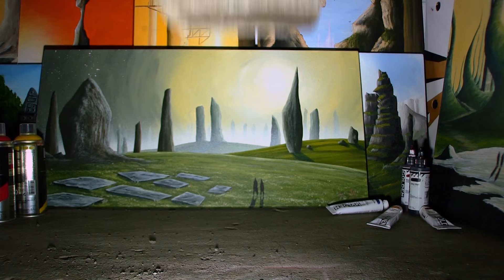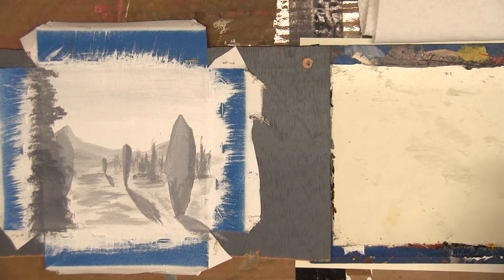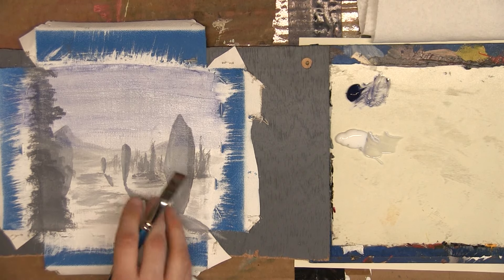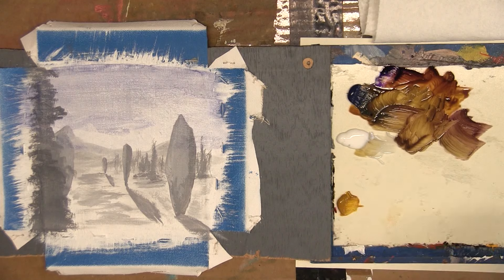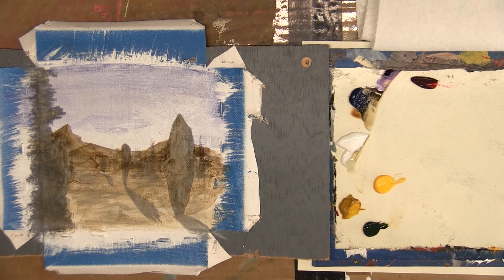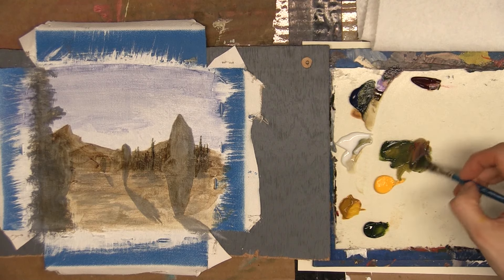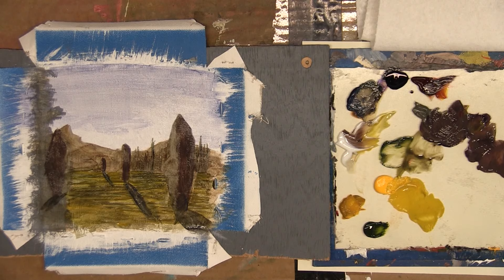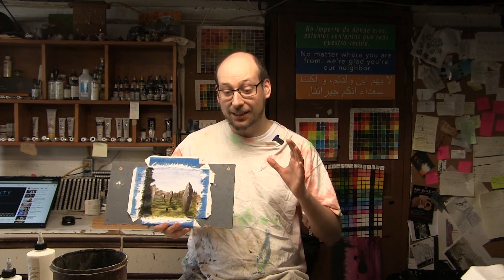Grayscale to Color Acrylic Glazing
A bit more about glazing with acrylics demonstrated through a classic technique.